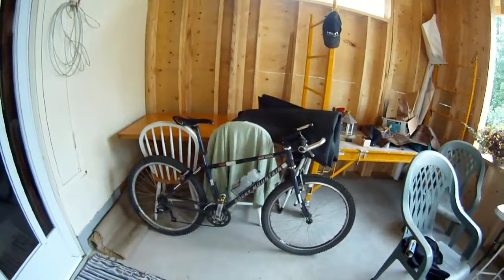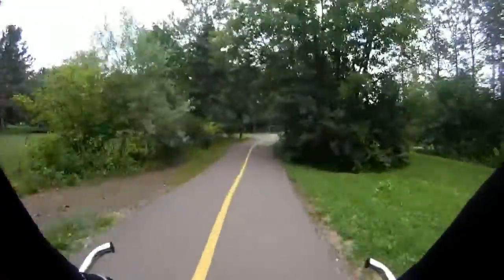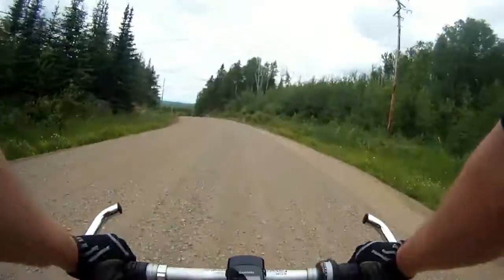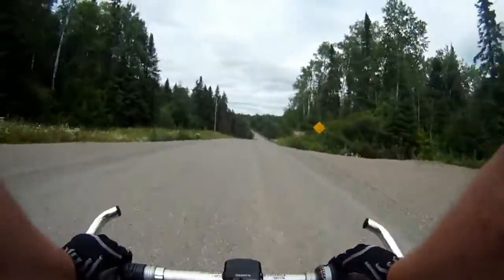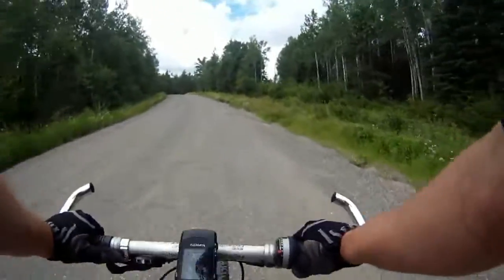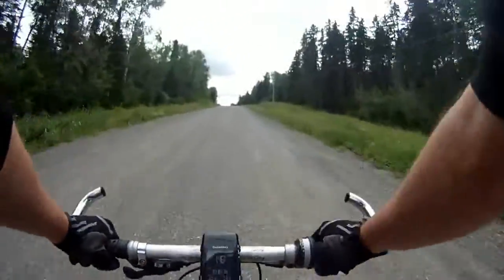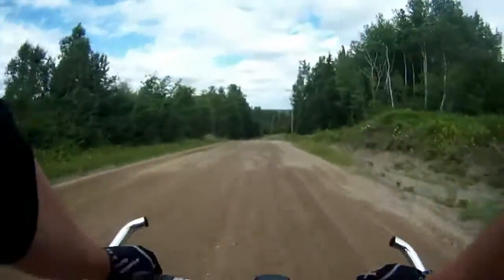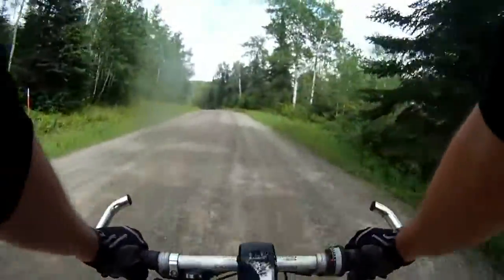Hazelwood Lake Ride. Mountain Bike. Gopro Hero HD.